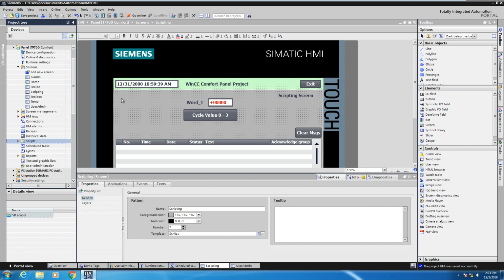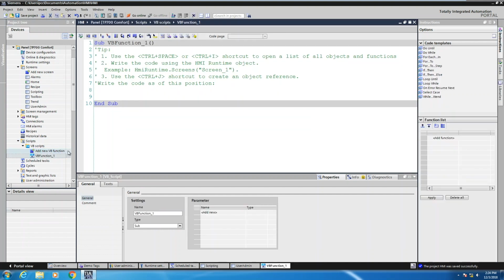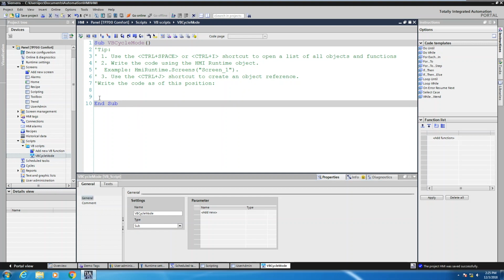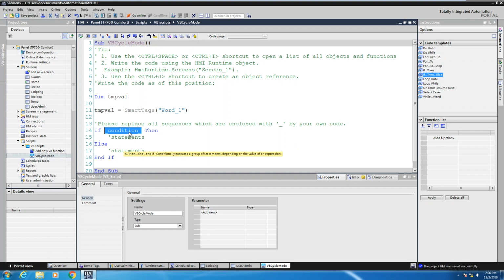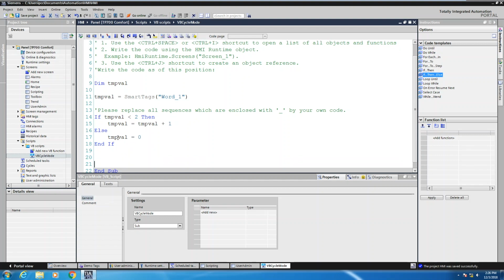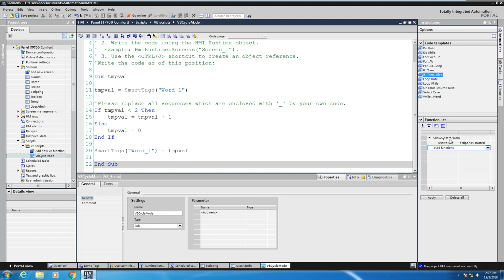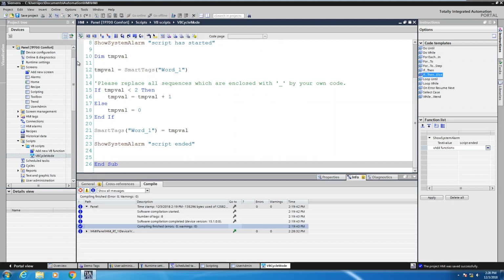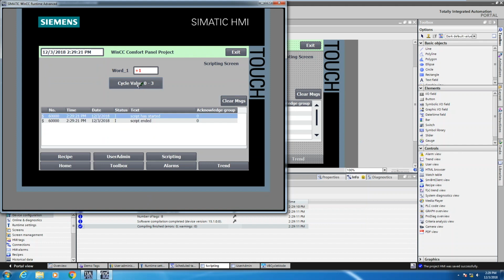Lesson 14 - Scripting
See how to create and call your first VB Script. This is done in the Siemens WinCC Comfort/Advanced software.